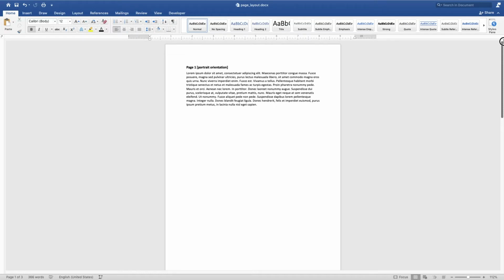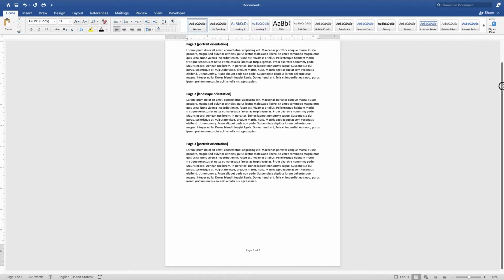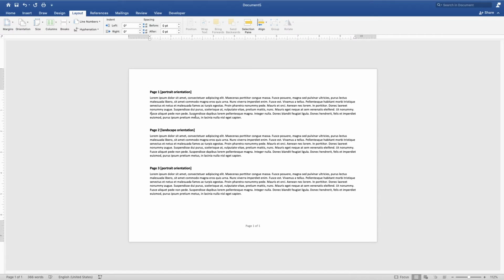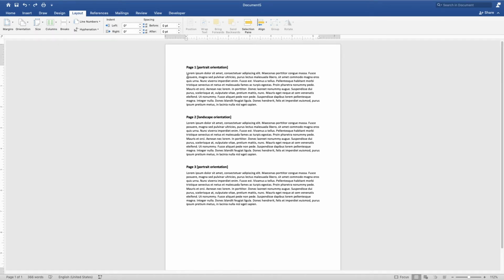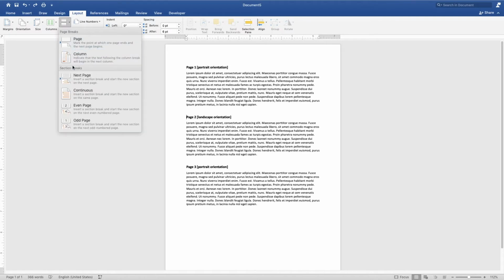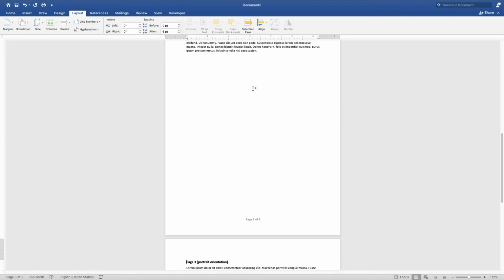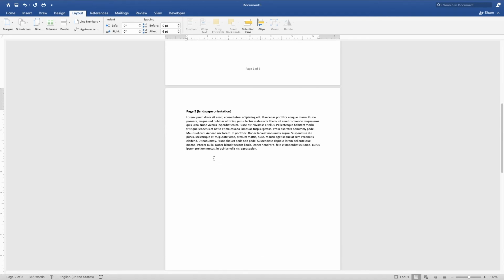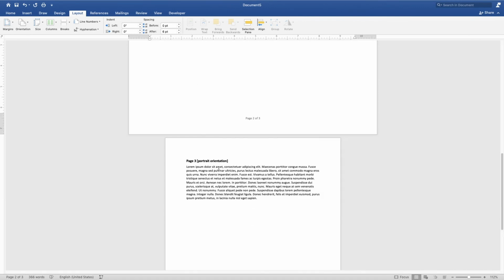Portrait and Landscape Page Orientations within the same document: Microsoft Word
This video tutorial will show you how to make both portrait and landscape page orientations within the same document in Microsoft Word.

Thanks for watching this video and please consider connecting me on my social websites like Facebook, Instagram and Twitter @techacademybd and definitely do subscribe my YouTube channel for more videos about technology for teachers and students.